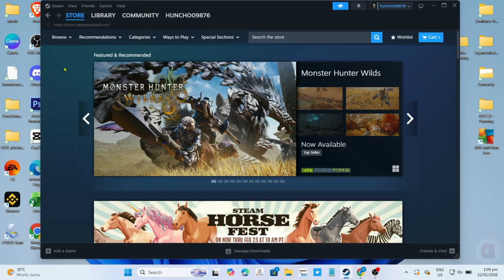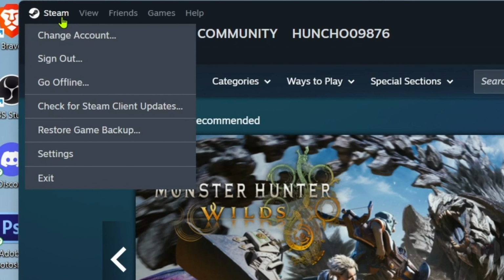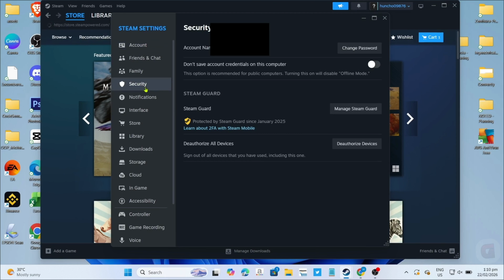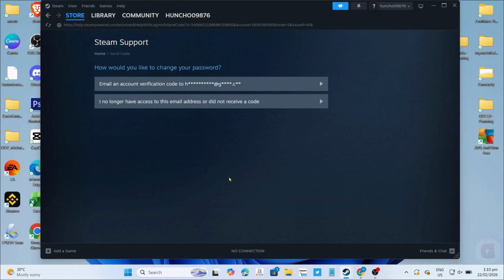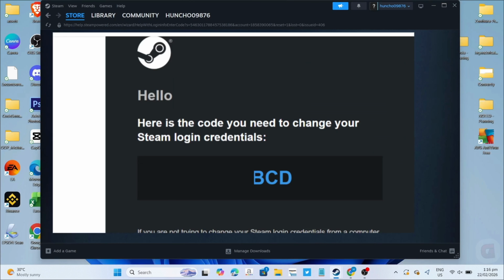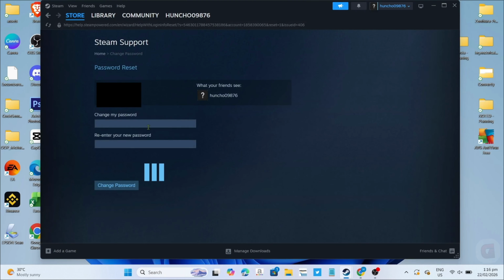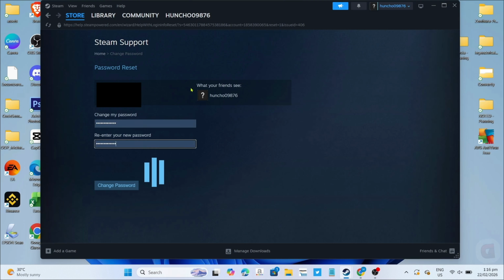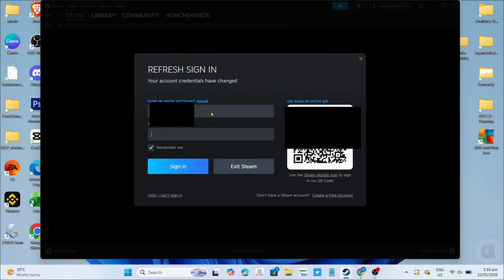How to CHANGE THE PASSWORD of Your Steam Account - PC or Laptop - Easy Step-by-Step Guide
Learn how to change account password on steam in this quick tutorial video.